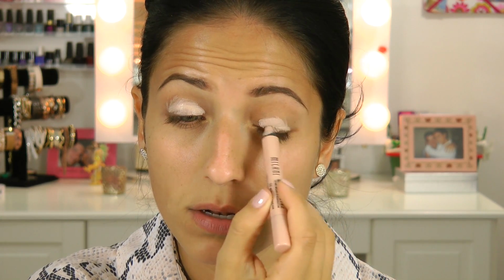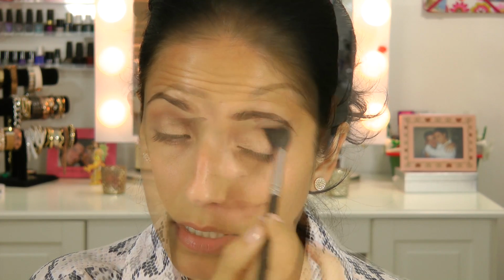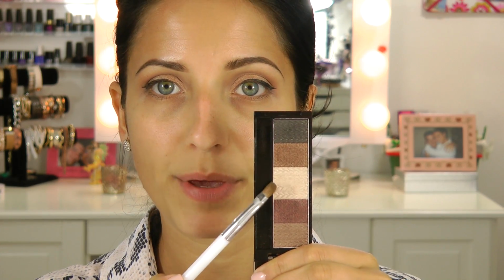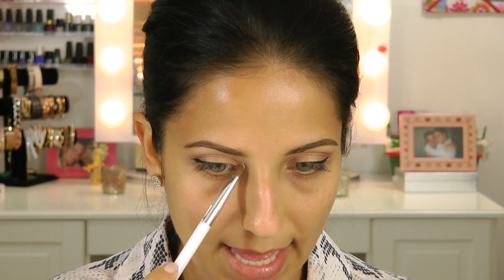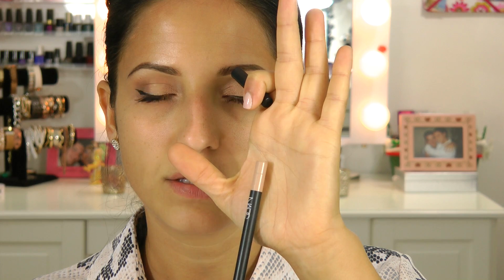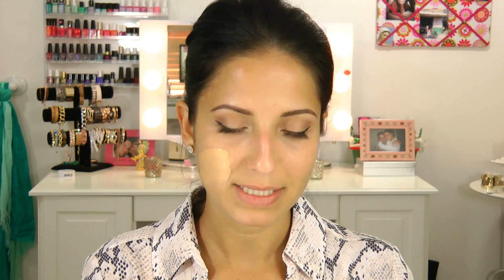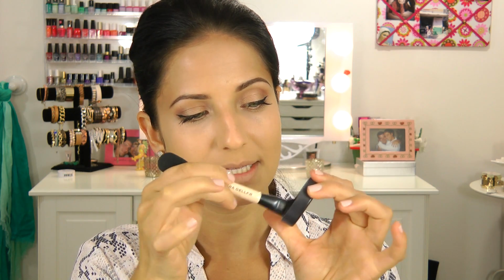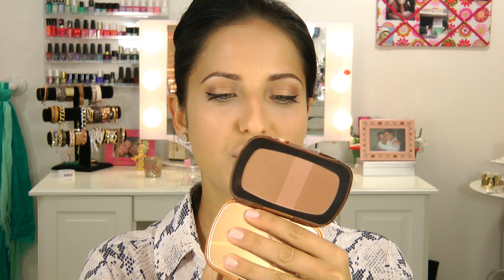Interview Makeup Tutorial!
Hi my gorgeous beauties!! I hope you enjoyed this video! I wanted to bring you a basic “job interview” makeup look that is totally fool proof but still looks perfessional and put together!

Products Used,
Too Faced Shadow Insurance
Milani Shadow Eyez 12hr Eyeshadow in Almond Cream
Smashbox Heat Wave Palette
Stila Stay All Day Liquid Liner
Revlon Palette in Naturally Glamorous
Essence I love Extreme Mascara
Nars Larger Than Life Long Wear Eyeliner in the nude color
L’Oreal Revitalift Miracle Blur
Estee Lauder Double Wear Foundation in Tawny and Cashew
Armani Corrector in #2
Maybelline Instant age Rewind Concealer in Medium
Bare Minerals Bronzer in The Beach is Waiting
Clinique Cheek Pop Blush in Peach Pop
LORAC Perfectly Lit Powder in Spotlight
Kat Von D Lock and Load Setting Spray
MAC Lip Liner in Boldly Bare
Revlon kissable Lip Balm in Honey

My shirt is from EXPRESS!! I accidently said Target lol :)
On my nails in Essie Topless and Barefoot